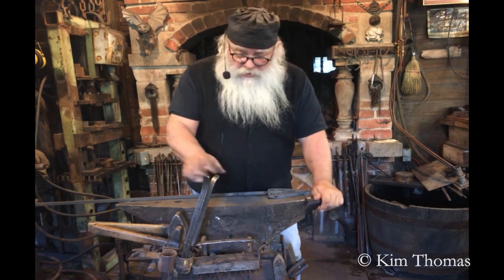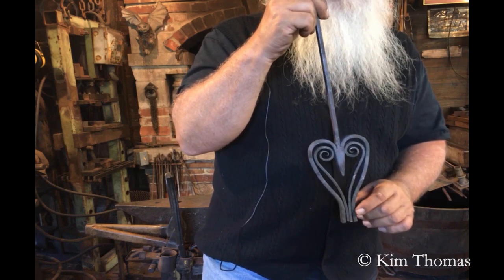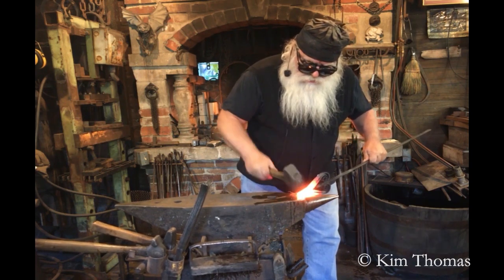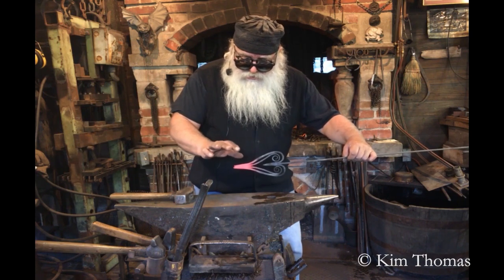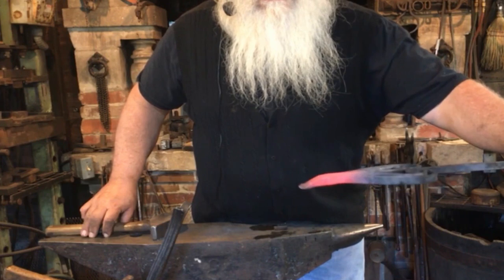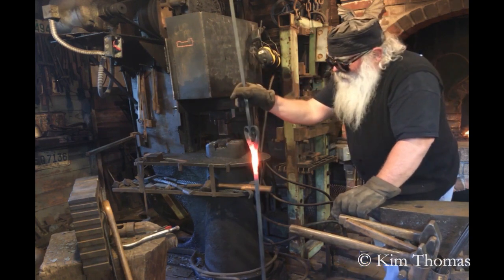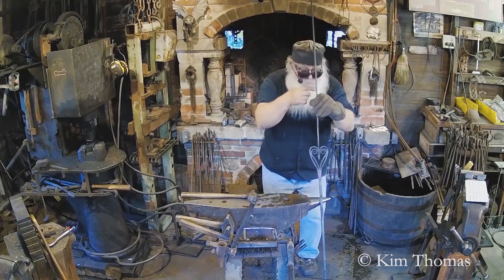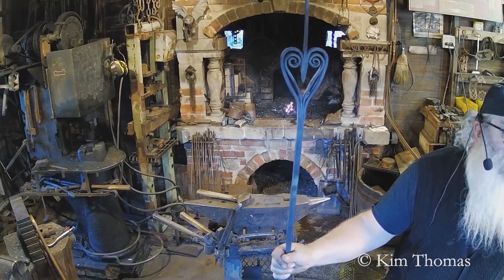Forging a Decorative Heart Part Two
I very much enjoy your participation in these videos. It is great to spend time together in and around the shop.
I hope you enjoyed this project and wish you the best success in forging your own Decorative Heart